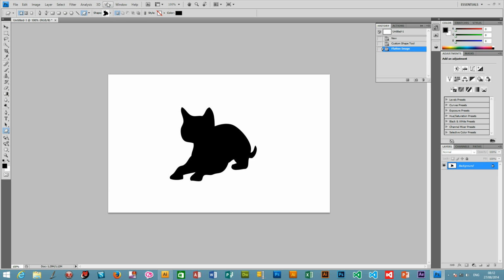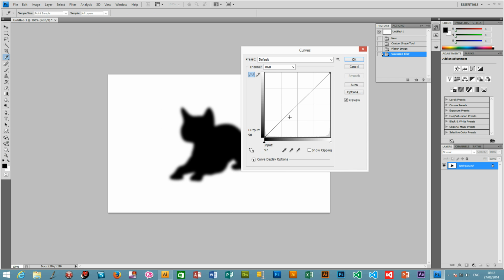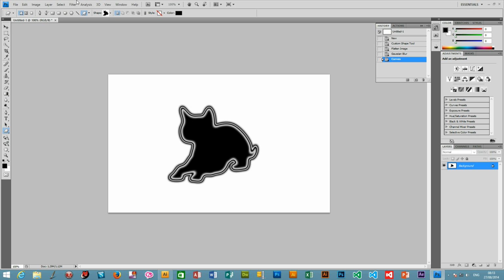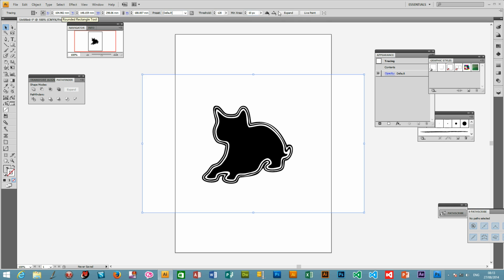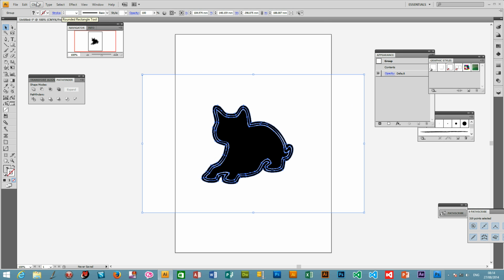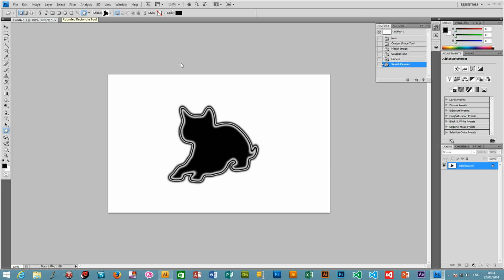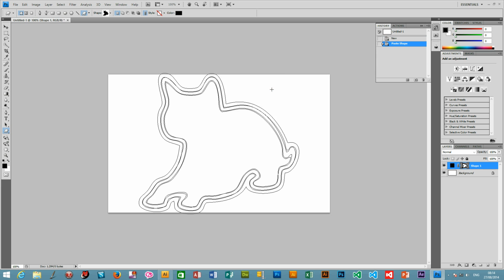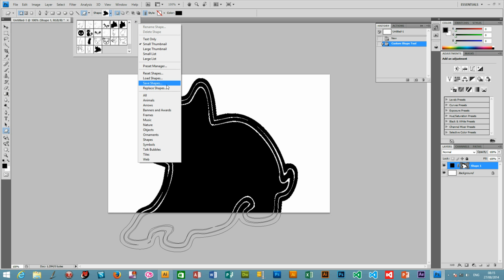Master CUSTOM SHAPES Like A PRO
You can use a custom shape with effects and adjustments (curves) to create images which can be traced in Illustrator and returned to Photoshop  as a vector design (and saved as a new custom shape)
0:00 Intro to the tutorial
0:50 Create shape
2:30 - Layer effects